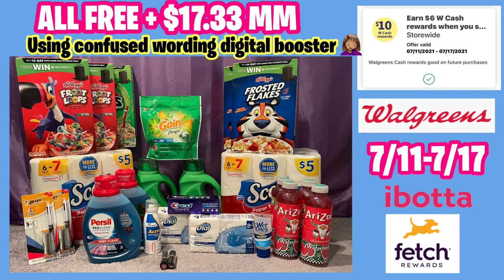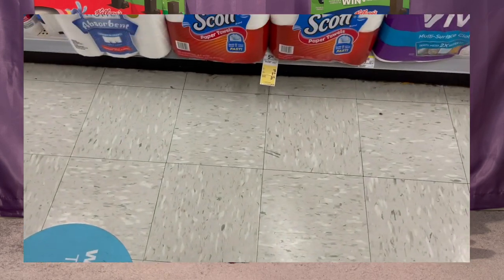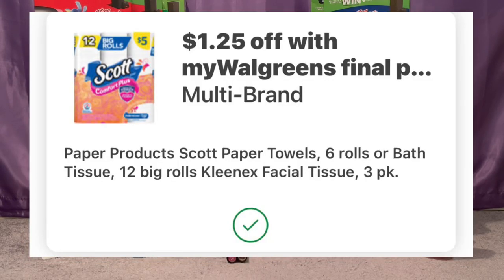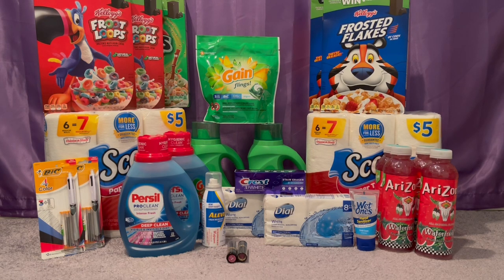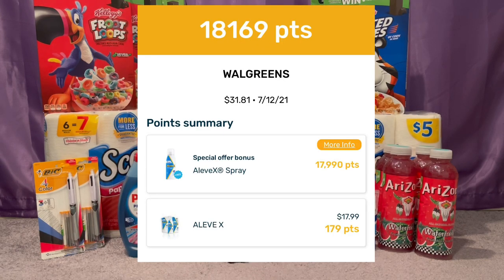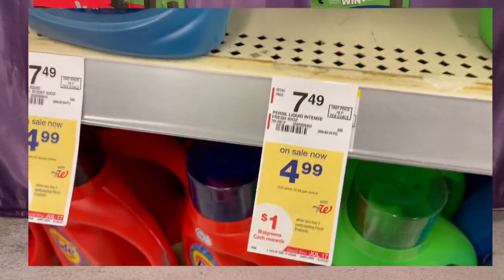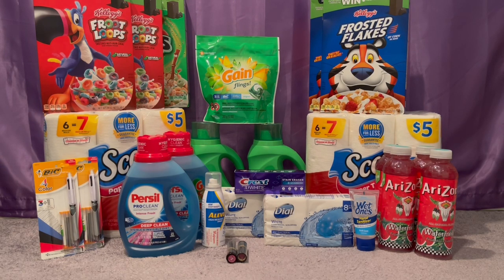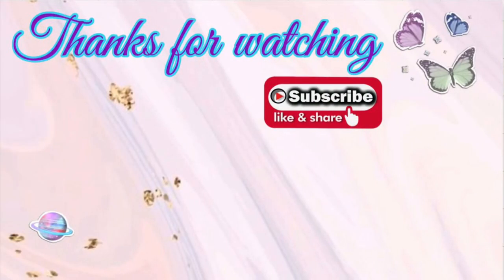Walgreens haul 7/11-7/17| Using crazy booster| RR not printing| Getting new product FREE| S.Owens TV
Hi guys hope you enjoy the video, and I hope the video was helpful 😊. This is my Walgreens haul for the week 7/11 to 7/17. Issues with RR not printing 🤦🏽‍♀️.